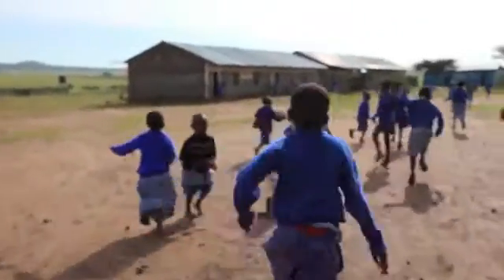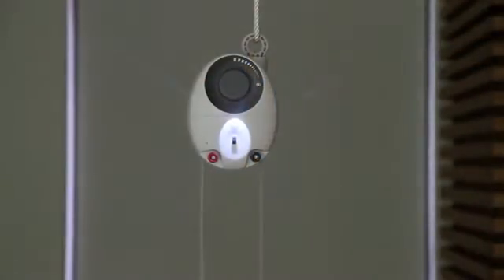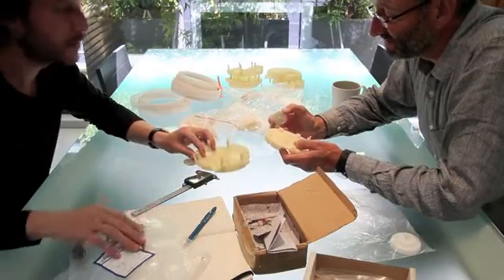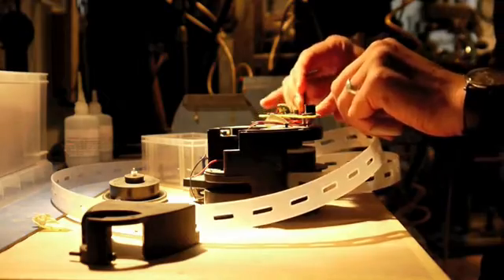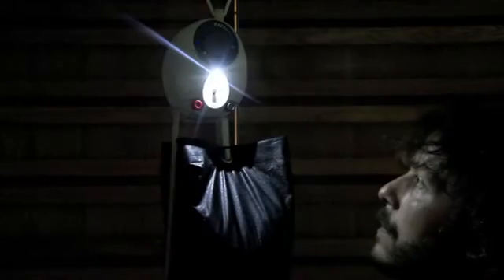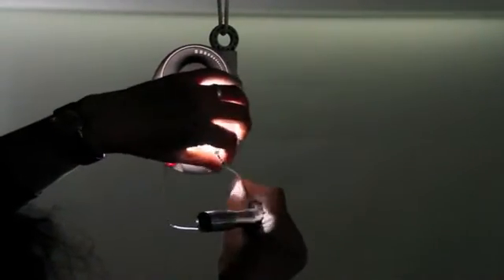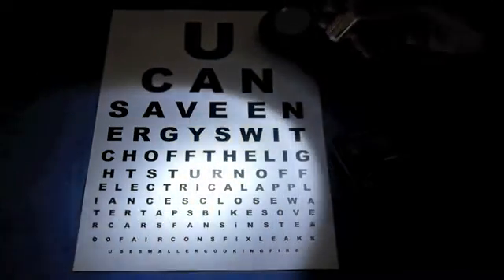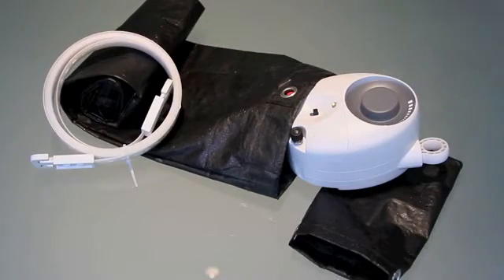Yer çekimiyle elektrik üretimi